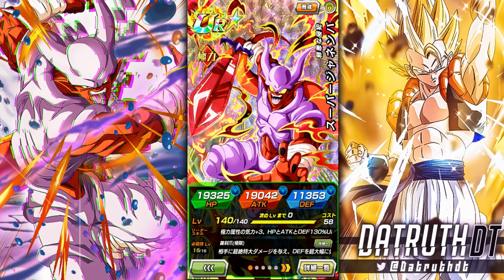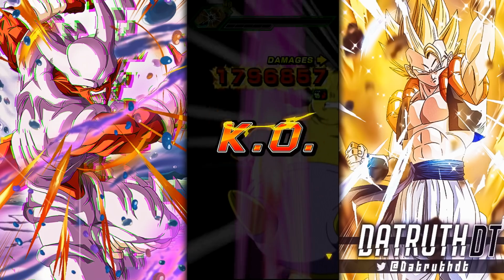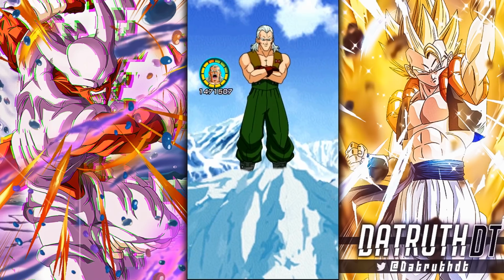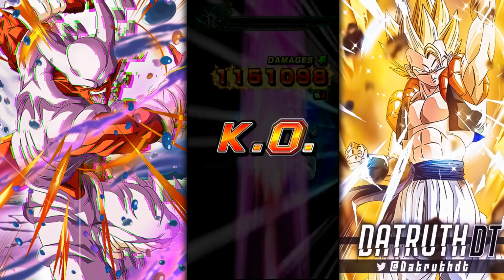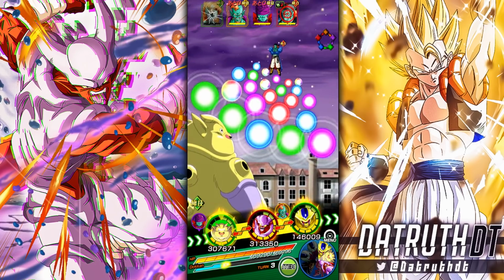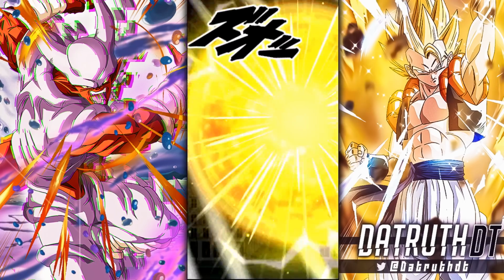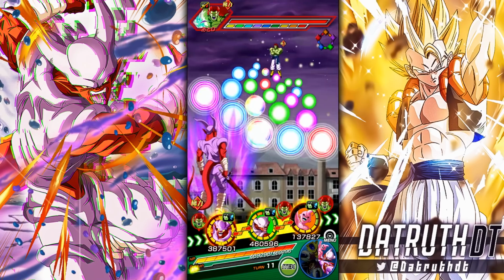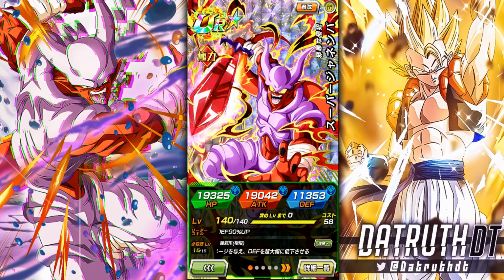THE BEST EZA? LEVEL 10 LINKS 100% RAINBOW STAR EZA STR JANEMBA! (DBZ: Dokkan Battle)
Video Title: THE BEST EZA? LEVEL 10 LINKS 100% RAINBOW STAR EZA STR JANEMBA! (DBZ: Dokkan Battle)